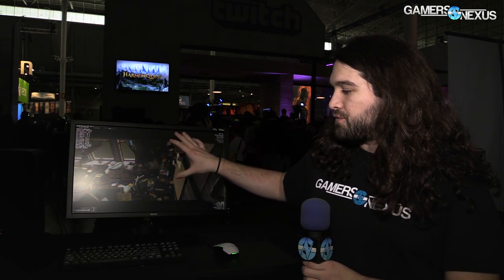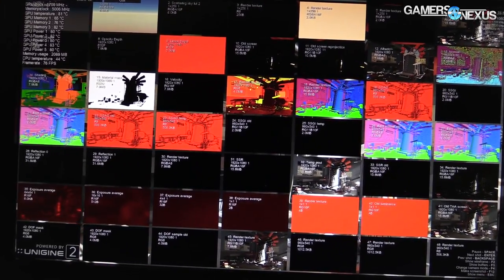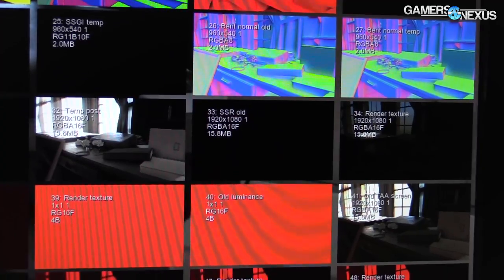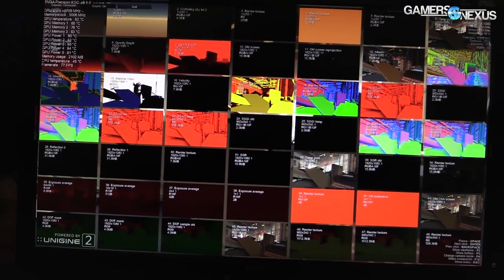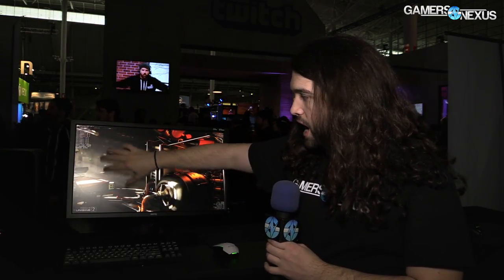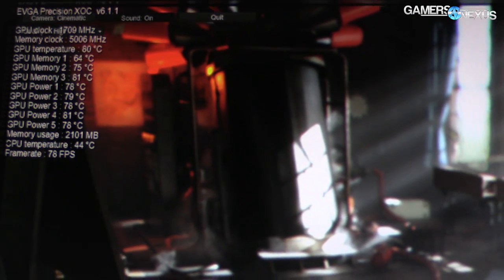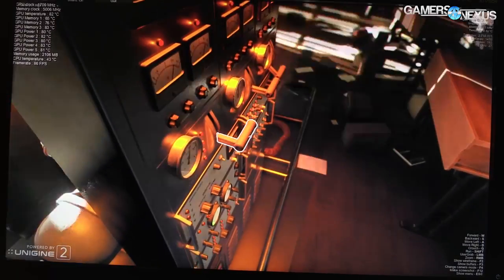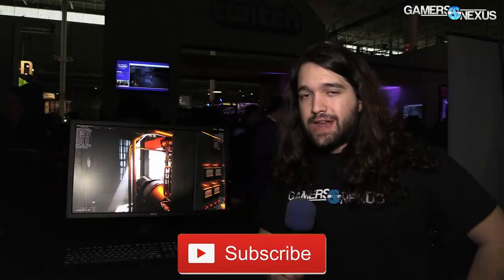Unigine Superposition: Buffer Utilization & Benchmarking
We stopped by EVGA's booth at PAX East 2017 to investigate the new Unigine Superposition benchmark.